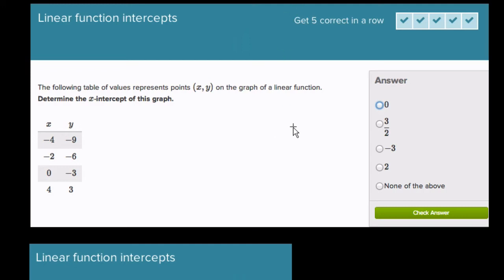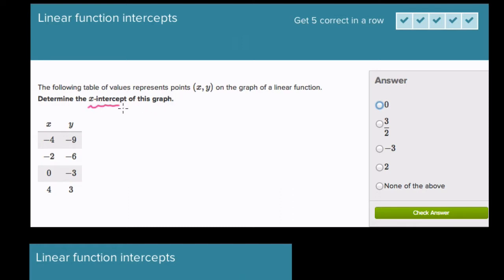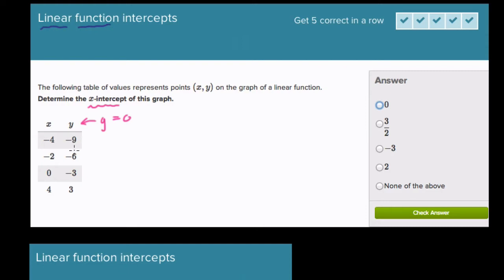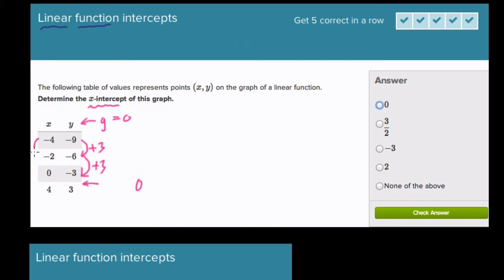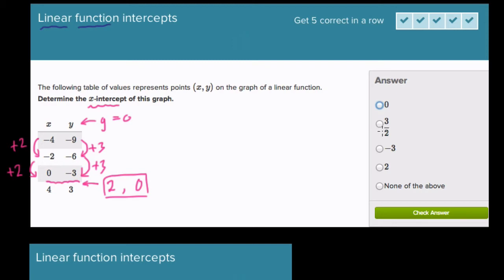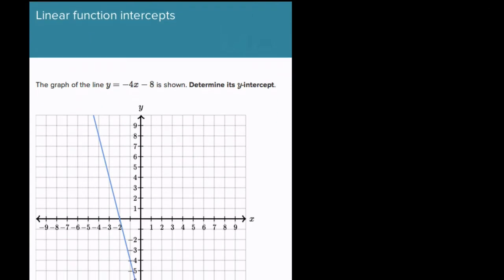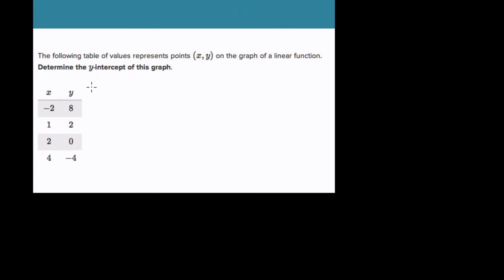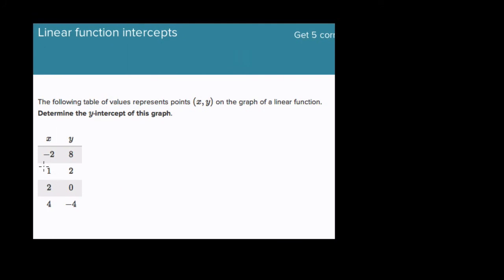Linear Function Intercepts on Khan Academy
In this video we review Linear Function Intercepts on Khan Academy